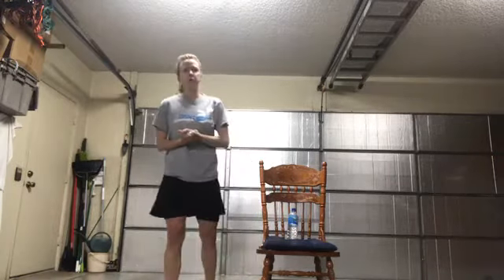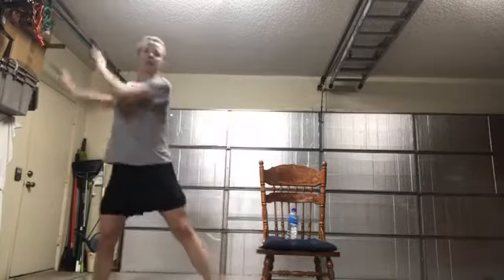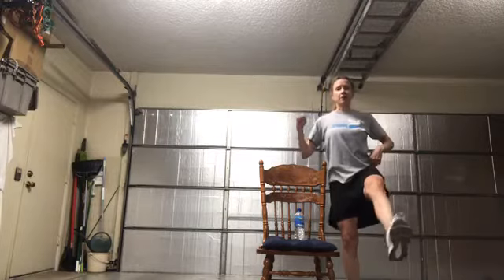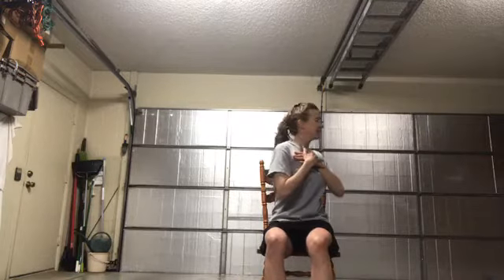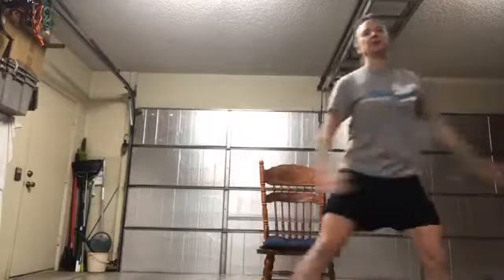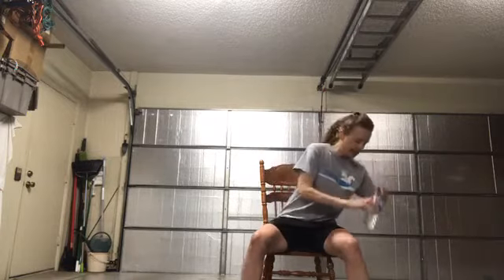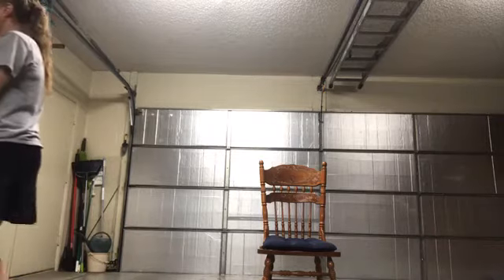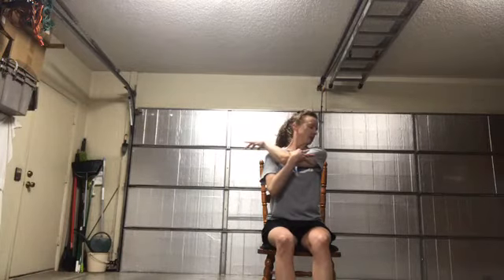Senior Fitness with Janice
Cardio and core work with just a chair and water.